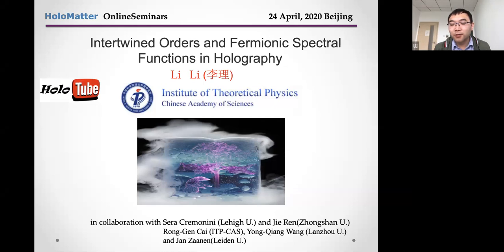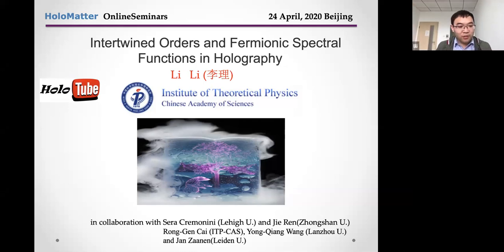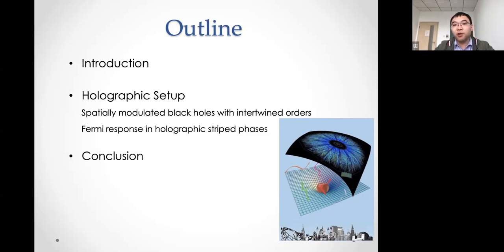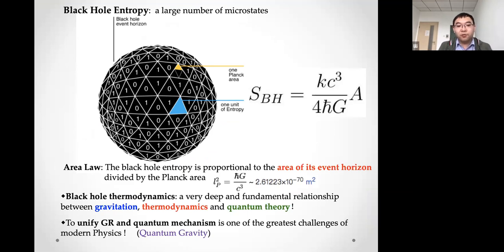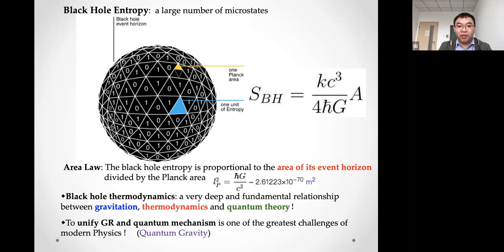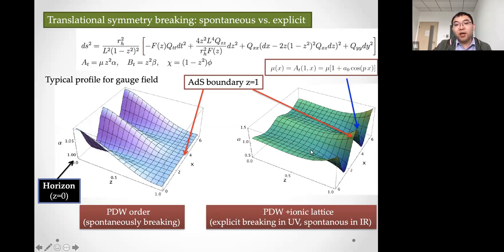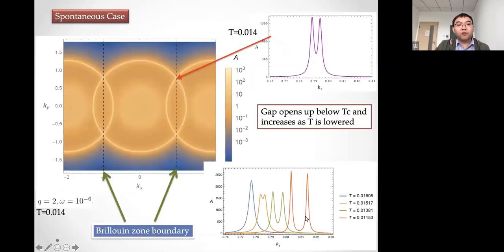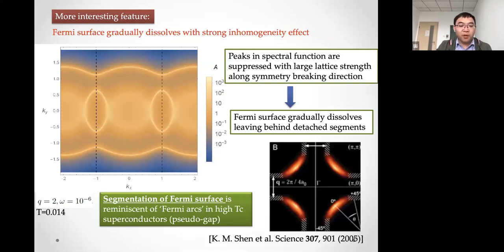Li Li (ITP-CAS): Intertwined orders and Fermionic Spectral Functions in Holography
Spatially modulated black holes are constructed, which allow a U(1) symmetry and translational invariance to be broken spontaneously at the same time. Our construction provides an example of a system where various orders are intertwined with each other and have a common origin. In particular, there is a dual description for the pair density wave, in which the superconducting order parameter is spatially modulated but has a zero average. The fermionic spectral function is then investigated in uni-directional striped phases, where the breaking of translational invariance can be generated either spontaneously or explicitly. Spectral weight suppression and fermi arc-like features with strong holographic lattices have been uncovered.